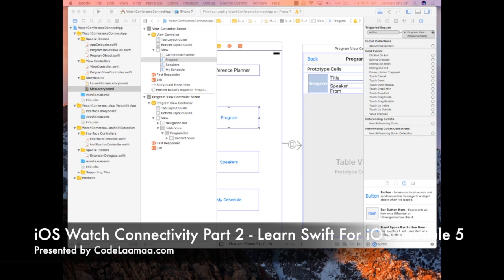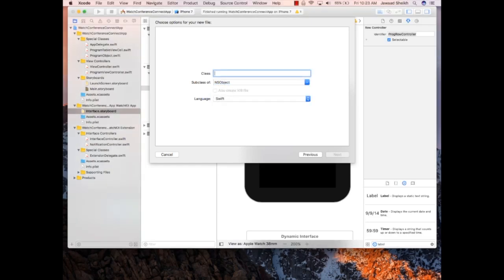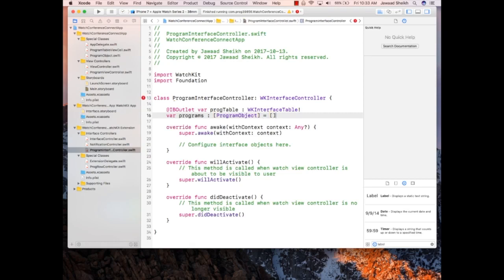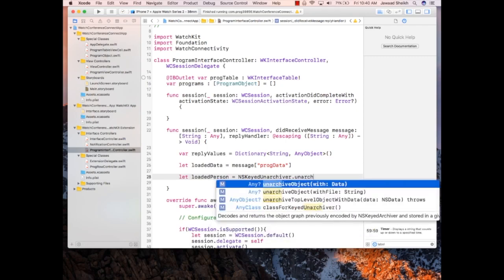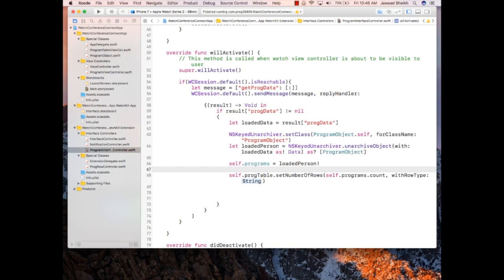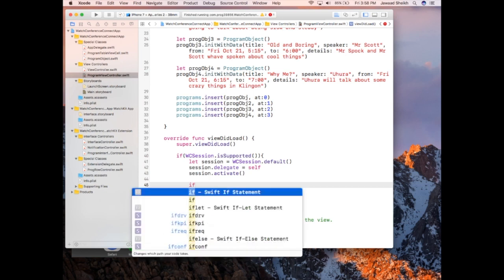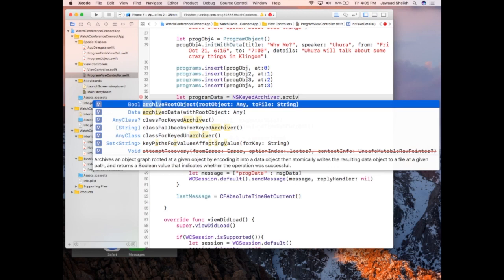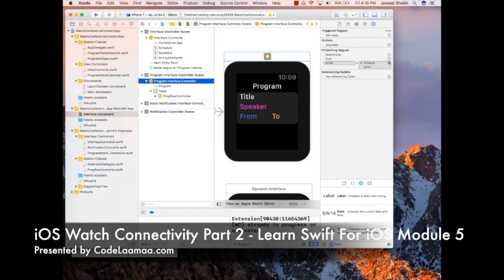Watch Connectivity Part 2 - Learn Swift for iOS Mobile 5b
In part 2 of this 2 part series, we learn how to create an Apple Watch app that will receive data from a fake conference located on our iPhone.

We take full advantage of the Watch Connectivity SDK provided by Apple

Area's covered in this app are:
- Watch Connecivity
- NSKeyedArchiver / NSKeyedUnarchiver
- Swift 3, Swift 4

Part 2 focuses on creating the Watch App and setting up our objects for receive from the phone.